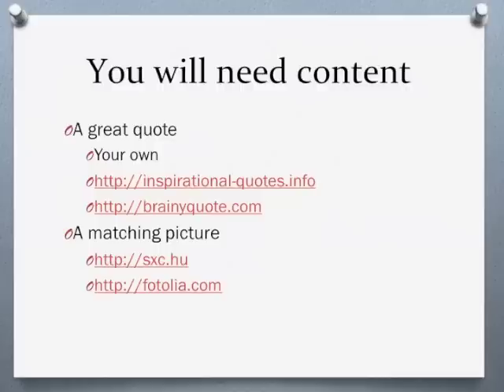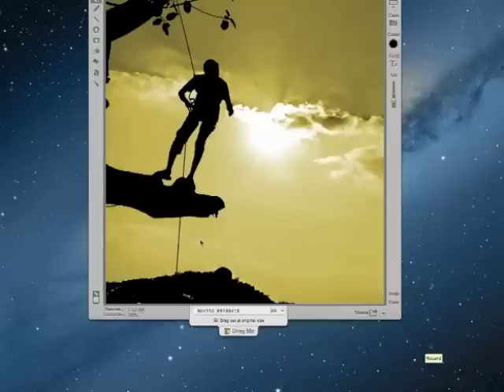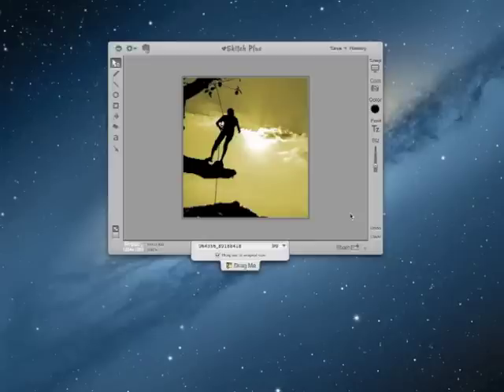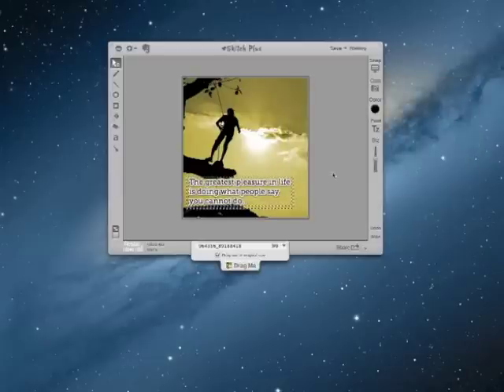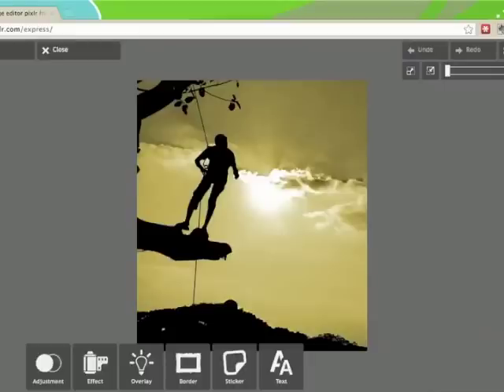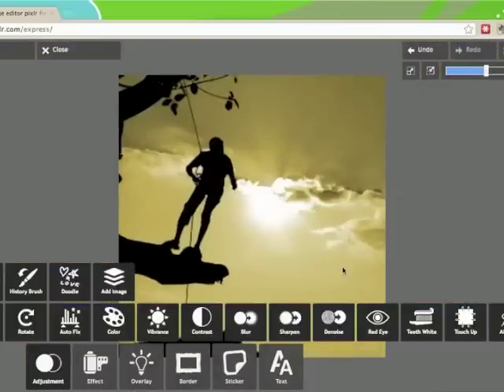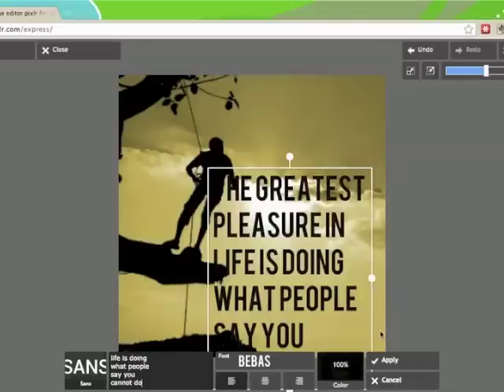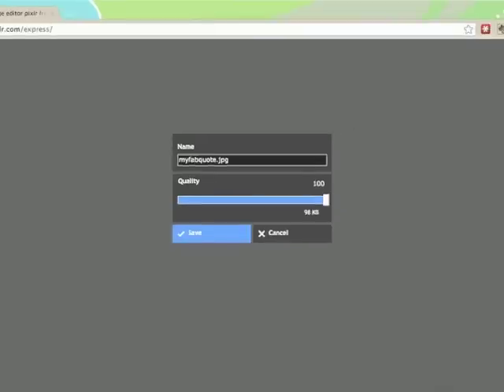How To Create A Picture Quote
Learn how to quickly and easily create a picture quote using completely free tools.  Once you've created an attractive picture quote, you can share it on Facebook, Pinterest and any other of social networks.